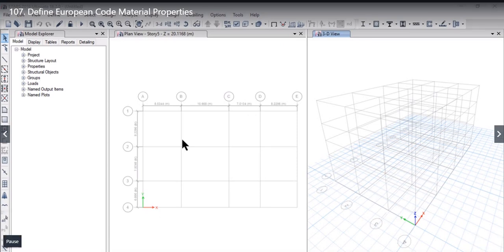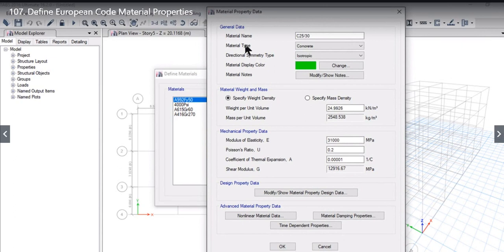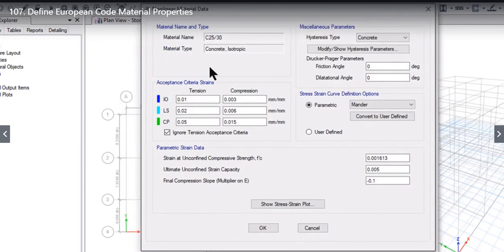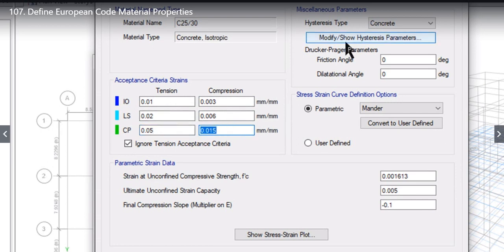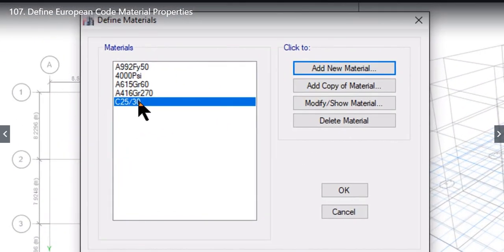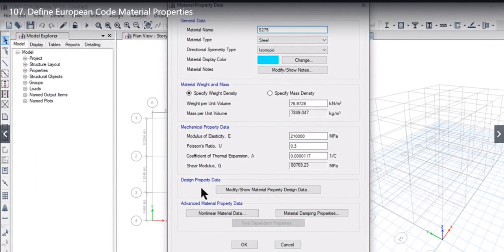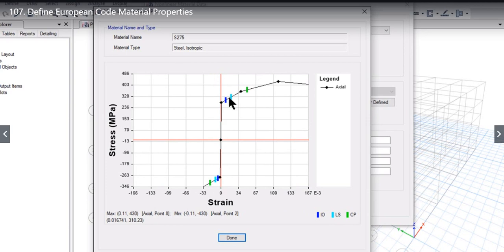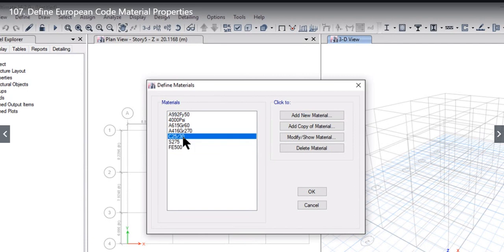Lesson 8 Define European Code Material Properties